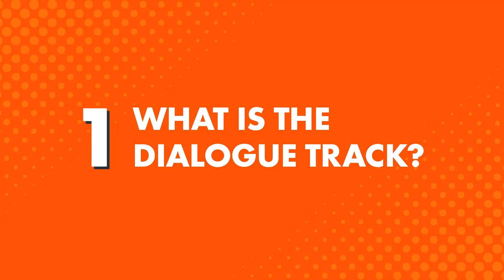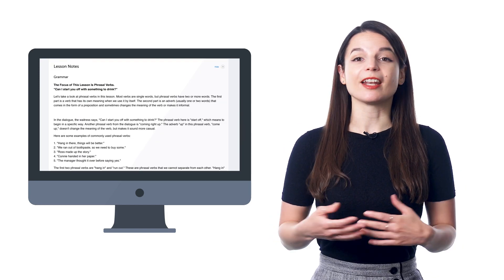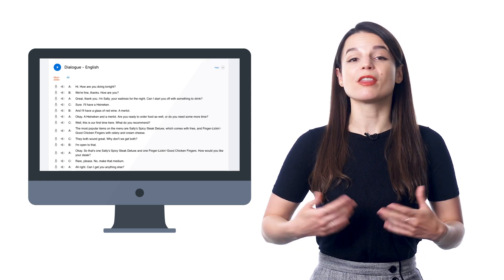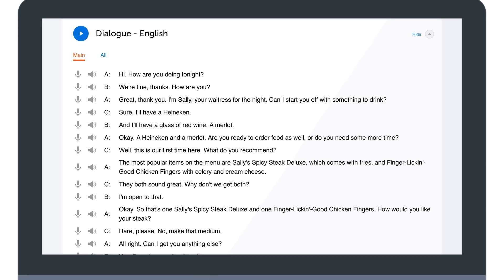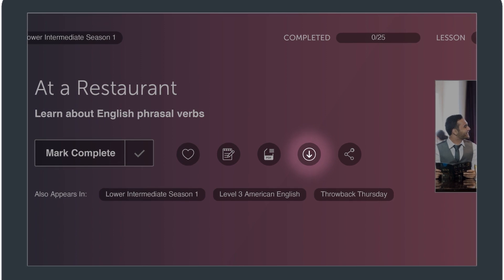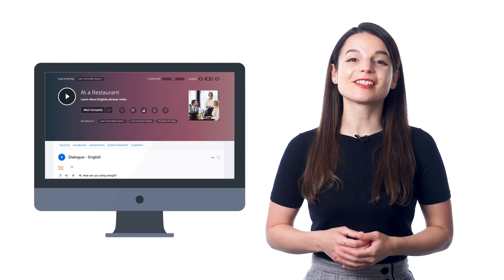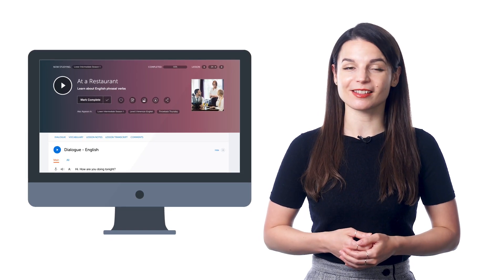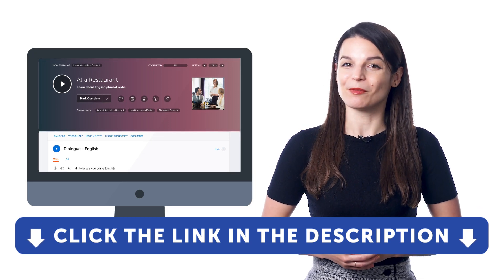How to Understand Real-Life Conversations in Romanian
← Click here to sign up and take advantage of the Dialogue Tracks which are available inside every one of our audio lessons.

Step 3: Start speaking Romanian with the best online resources

In this video you will discover how to learn Romanian with our dialogue track.

You can immerse yourself in conversations listen to them as much as you want like you would music and start understanding and speaking more of Romanian.

RomanianPod101 is the best place to get started with the Romanian language as you will get on your way to Romanian fluency fast. We provide you with everything you need to maser the language.